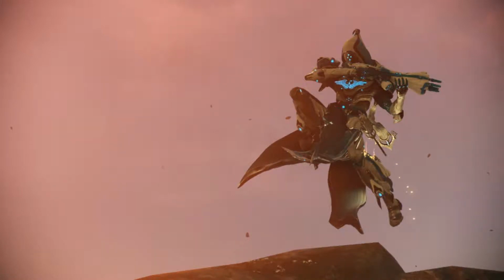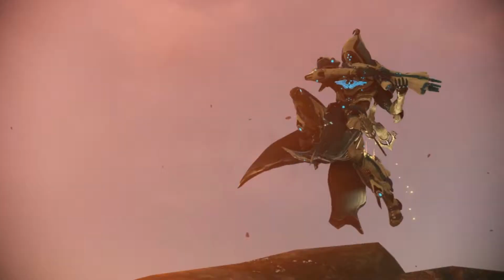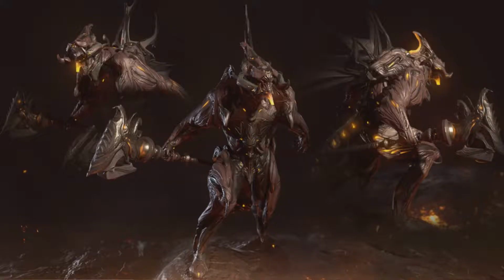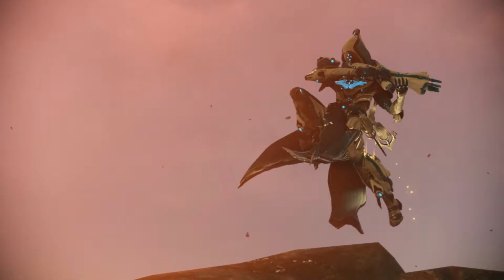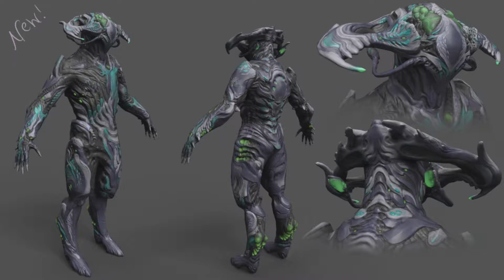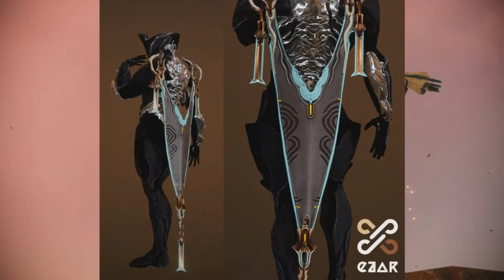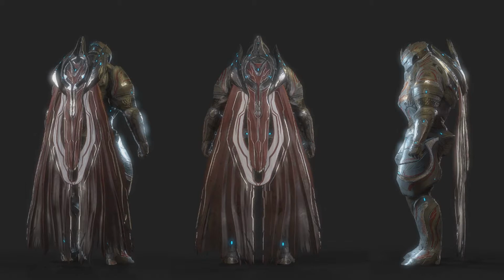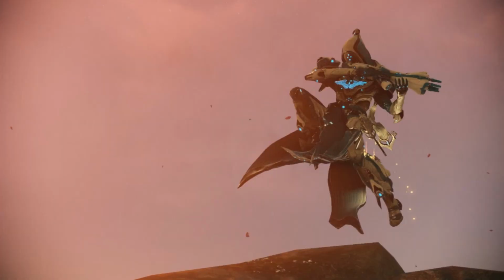Tennogen Round 12 | Warframe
We have a batch of new Tennogen content coming in Round 12!